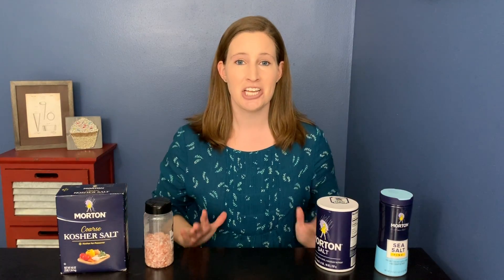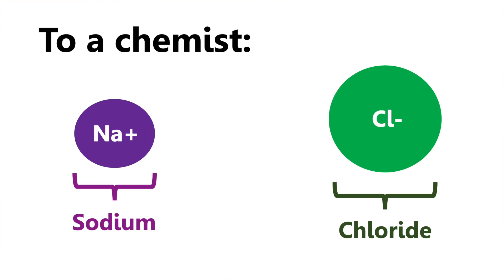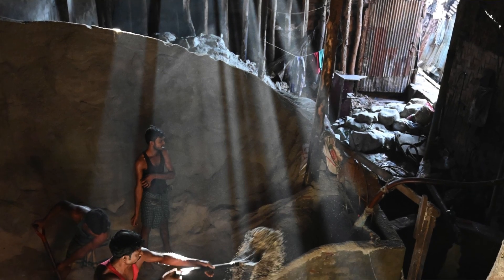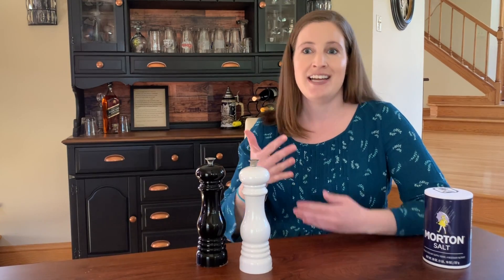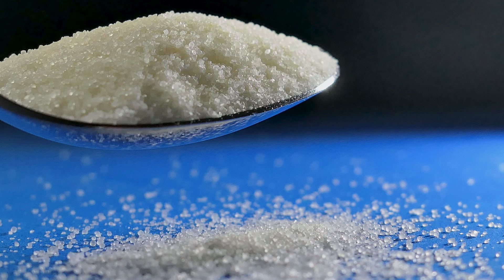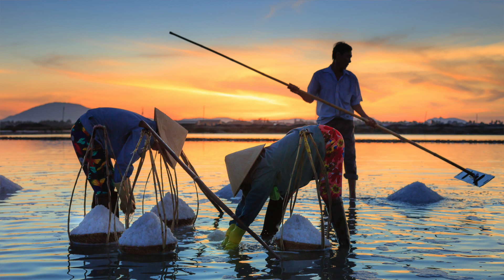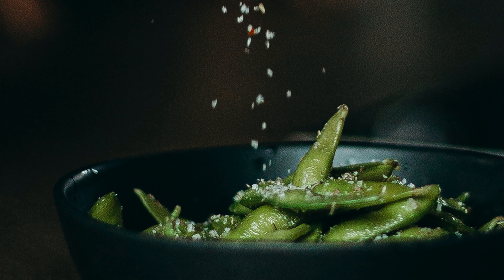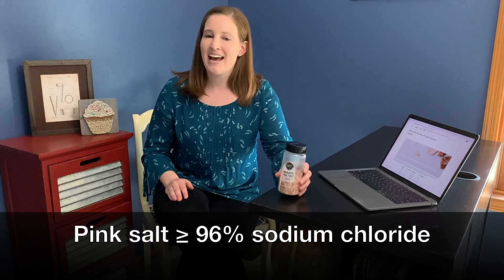SEA SALT, TABLE SALT, AND HIMALAYAN PINK SALT: What’s the difference between all these salts (NaCl)?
Does Himalayan pink salt have special health benefits?!?

Is sea salt better than table salt?

Let's start from the beginning...

To a chemist, a salt is the combination of a positive ion like sodium (Na+) and negative ion like chloride (Cl-). It’s a general term for an entire group of compounds that includes calcium chloride, magnesium chloride, and potassium chloride.

To the rest of us, “salt” is the salt chemically known as sodium chloride (NaCl).

Table salt is what most of us have in our salt shaker and it’s usually 99% or greater NaCl.

Kosher salt is also nearly pure NaCl, but the crystals are a different size and shape due to processing.

Sea salt has some extra minerals like magnesium chloride, calcium chloride, and potassium chloride in addition to NaCl that lends it a slightly different flavor.

There’s a lot of myths about Himalayan pink salt having some special healing properties making it super trendy right now. But, the pink color is likely from silt, clay, copper, or iron oxide (rust). Nothing too special about that! It does include many other minerals like sea salt, but most of these our body doesn’t use to grow and function.